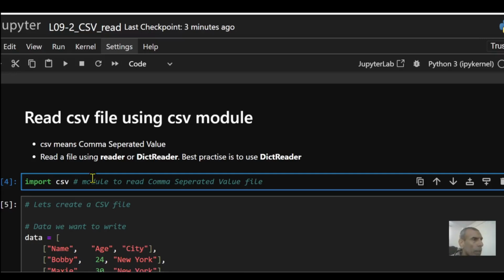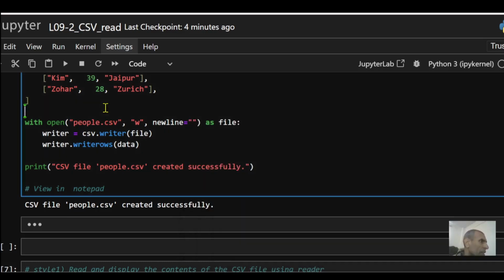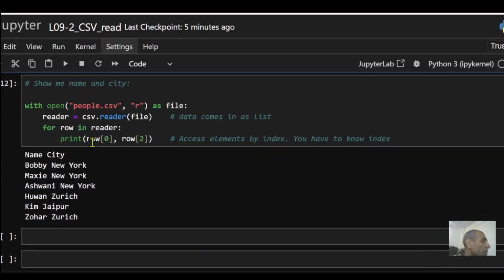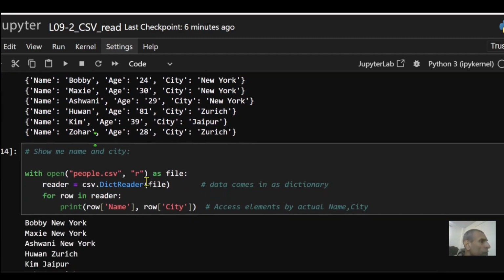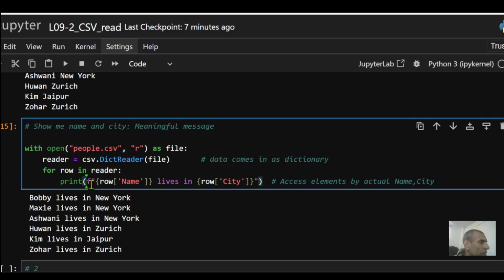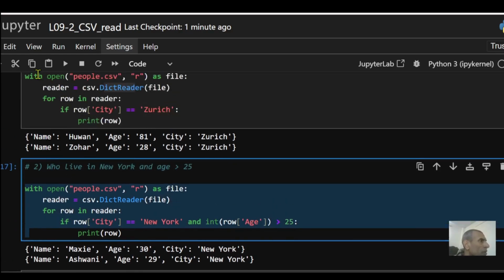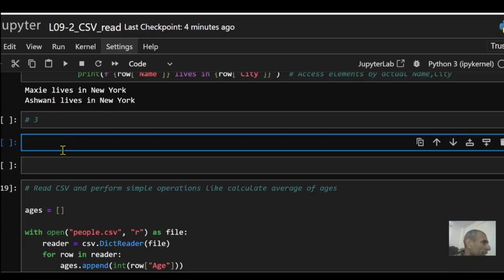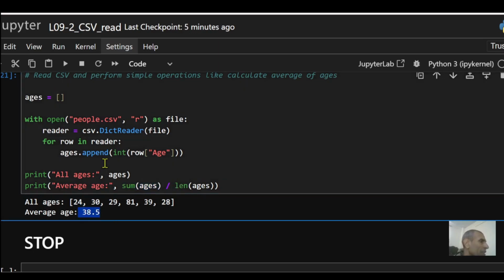9 File Handling Using csv Module (Pt2) - Read csv file